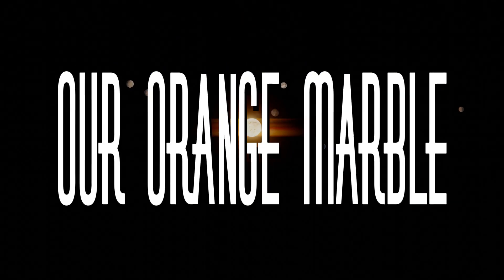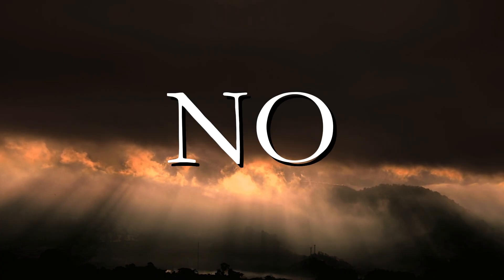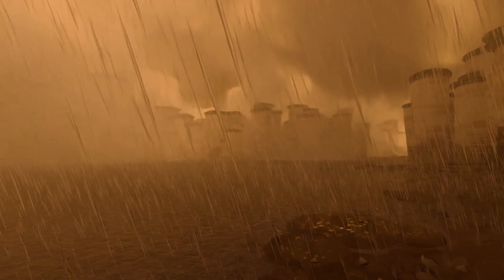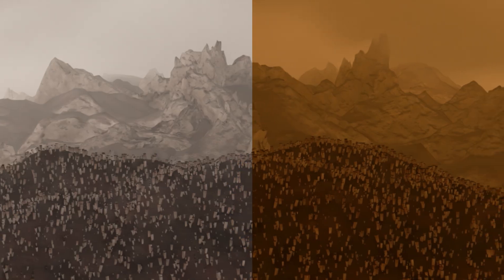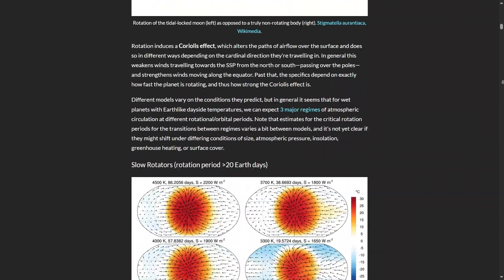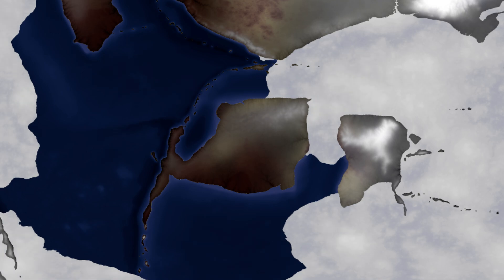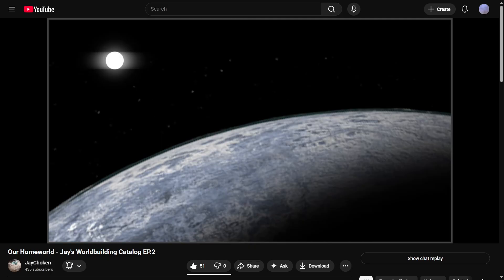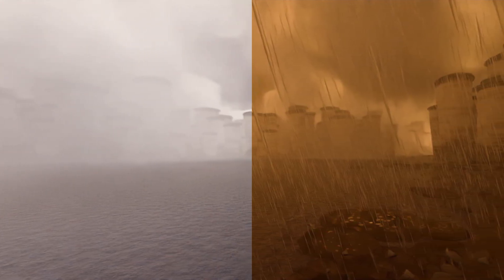Retcons - JWC EP.4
In this episode, I lie to all of you.

Jay's Worldbuilding Pack, which includes the Greenhouse Effect Calculator (MAKE A COPY)

Most visuals made in Blender.

Some background music by JayChoken

0:00 - Intro
0:28 - Our Orange Marble
3:47 - Thawing Out
6:12 - Outro
6:39 - Recorded that a WHILE ago lmao
6:42 - Probably a LOT more than 300 subs now...